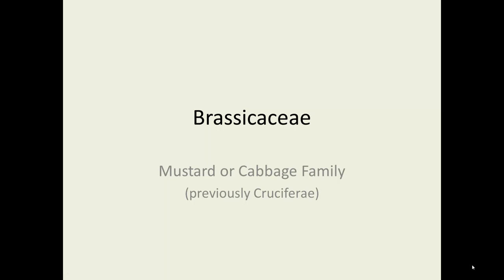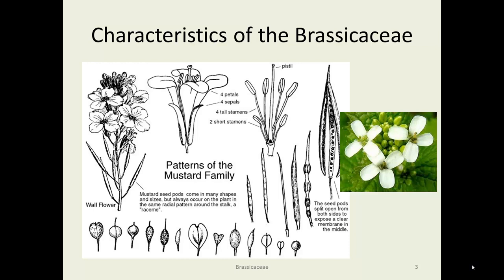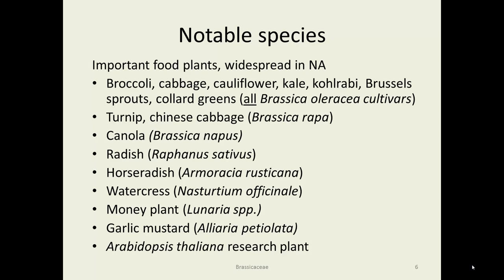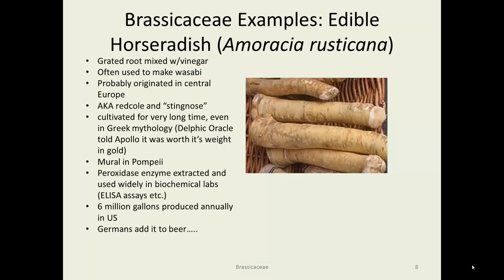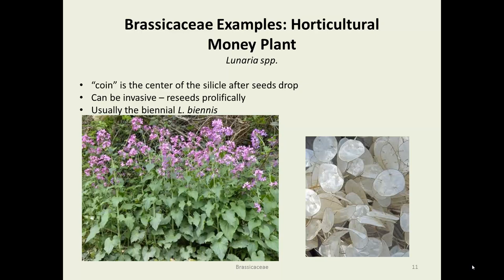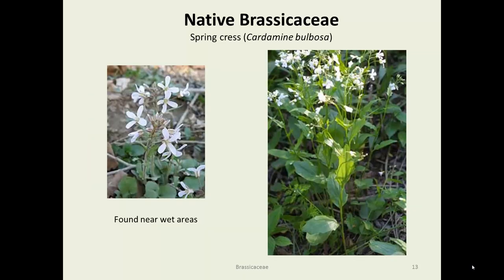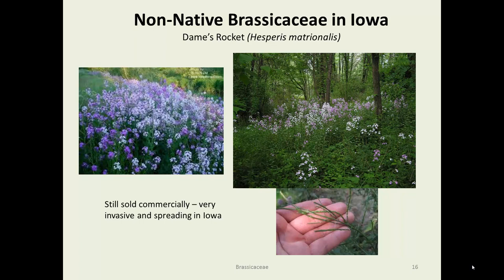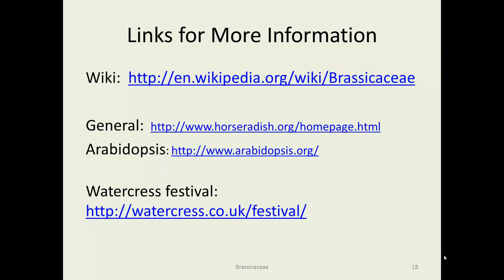Brassicaceae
Overview of the Brassicaceae (mustard) plant family